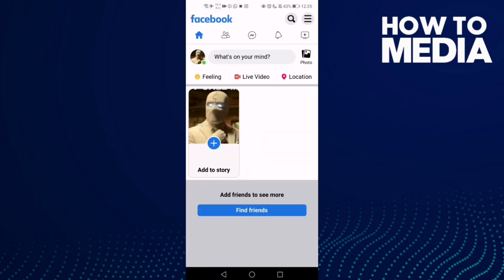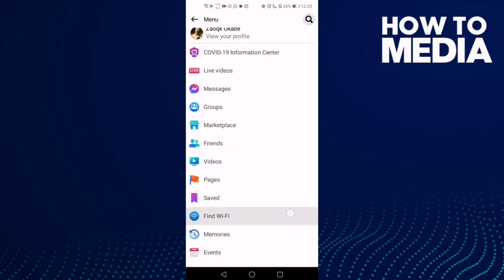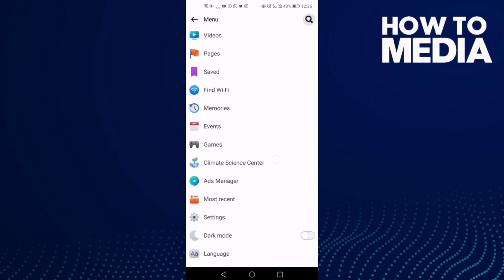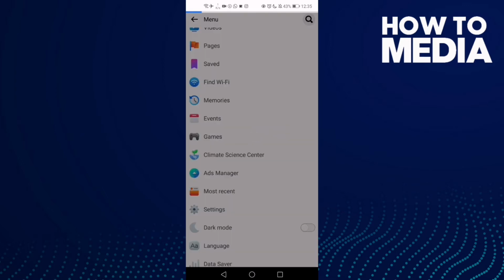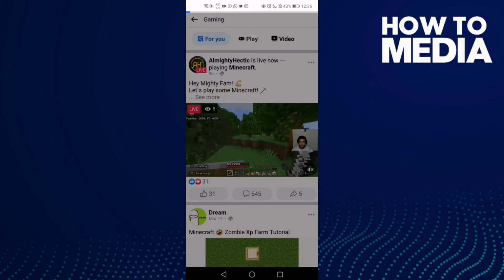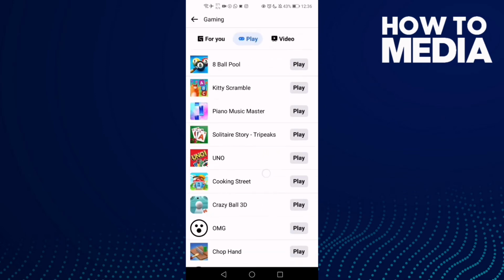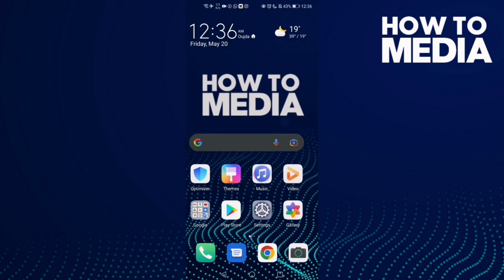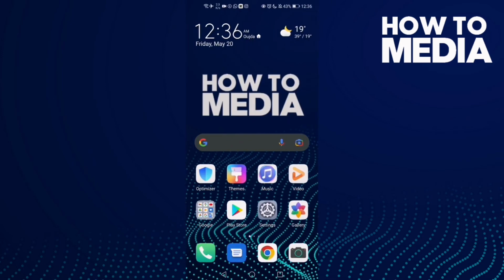How to Find Games on Facebook Lite App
in this video we discuss :